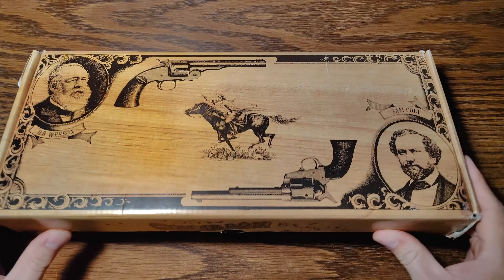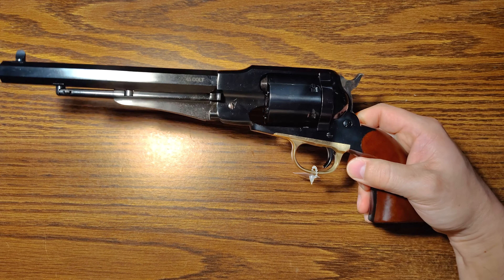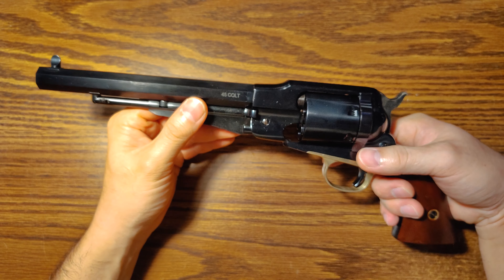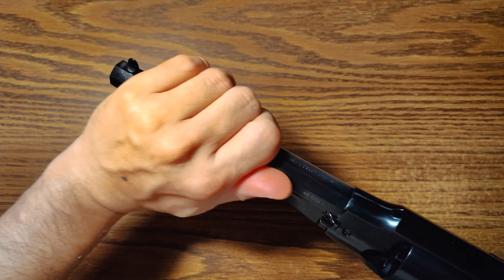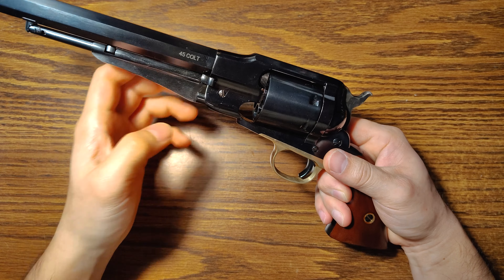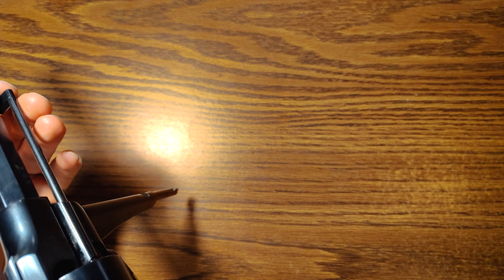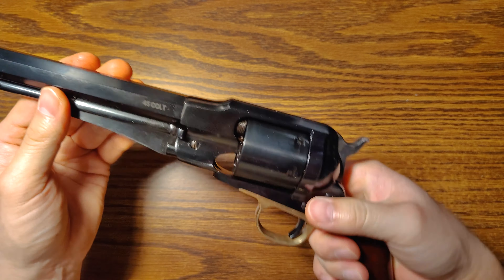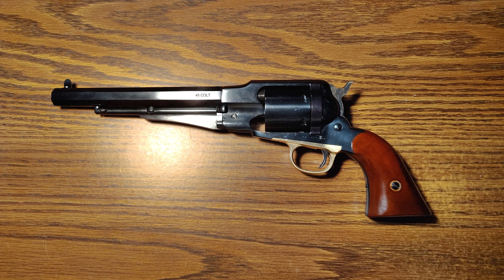Cimarron 1858 New Army Unboxing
I don't know if it's the new Horizon movie, or just inspired by the black powder guns I saw at Bass Pro, but here the unboxing for the 1858 I recently purchased! First shots video coming soon!